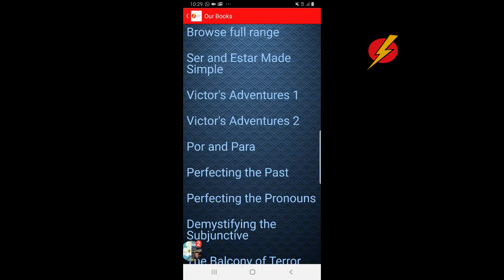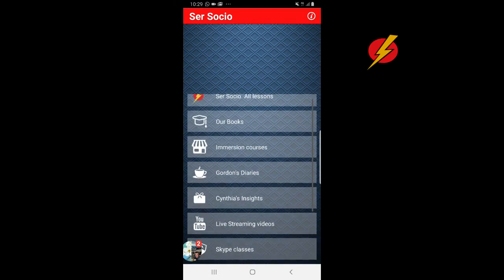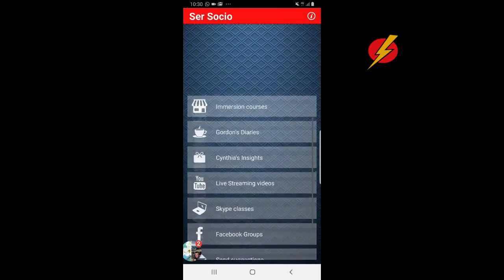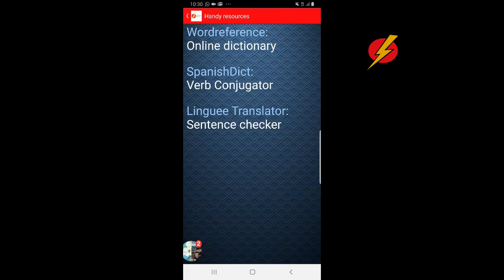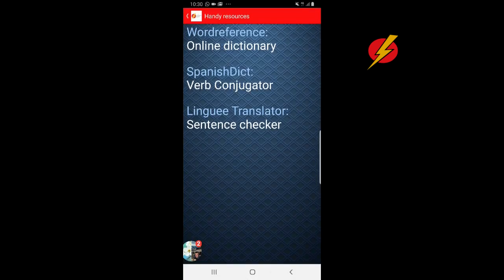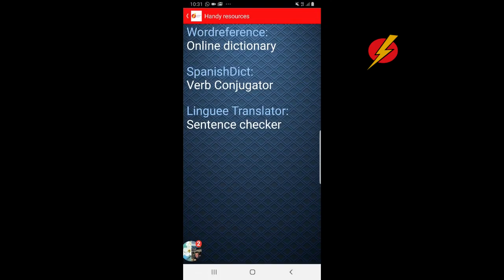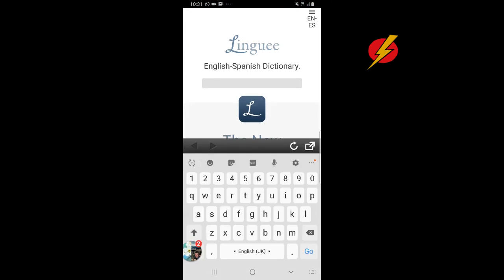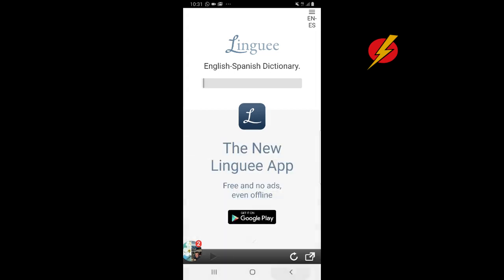Take a Walk-through of our FREE APP LightSpeed Spanish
we are pleased to offer you a walk-through of our app.